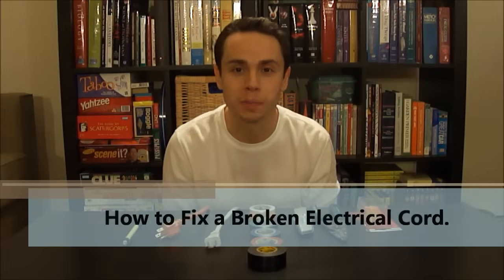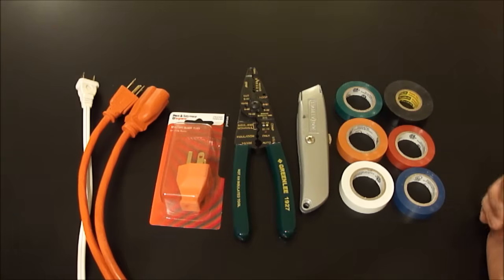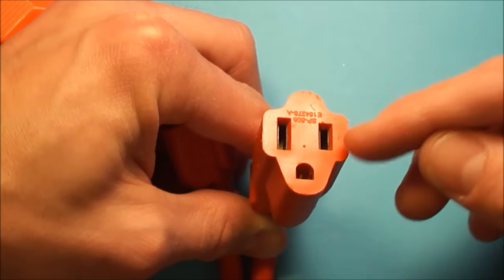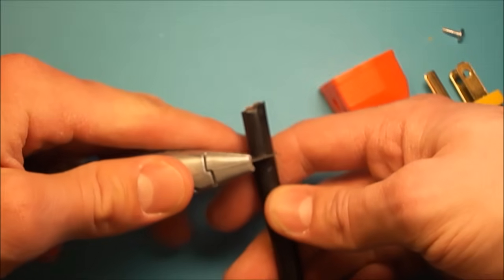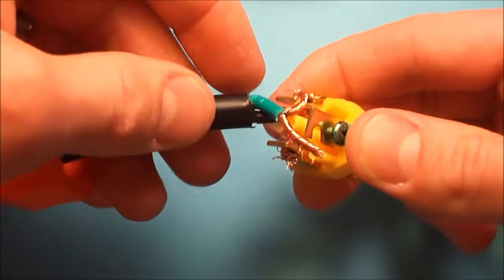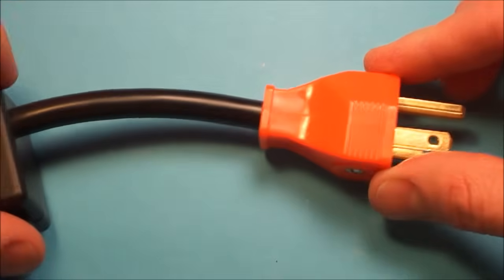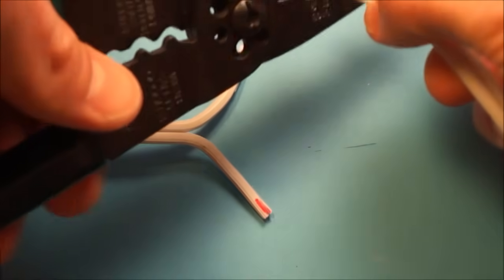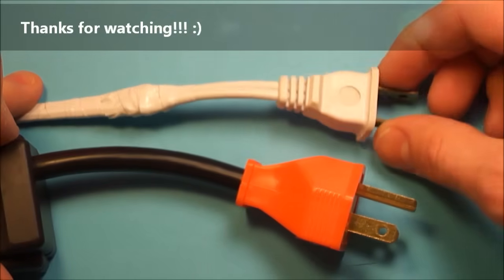How to Fix a Broken Electrical Cord / Wire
A how-to video on how to fix broken electrical wires found on lamps, vacuums, extension cords, etc. I show how to fix a 2 prong and a 3 prong (with a ground) plug.

If you have any questions / comments, feel free to write below!